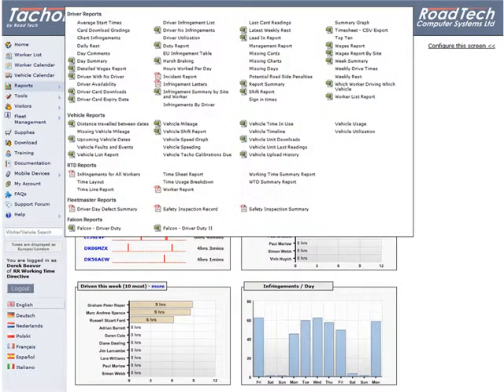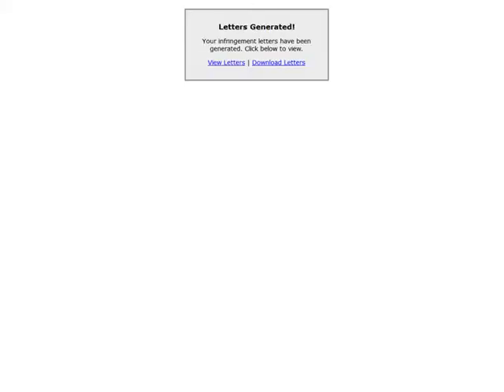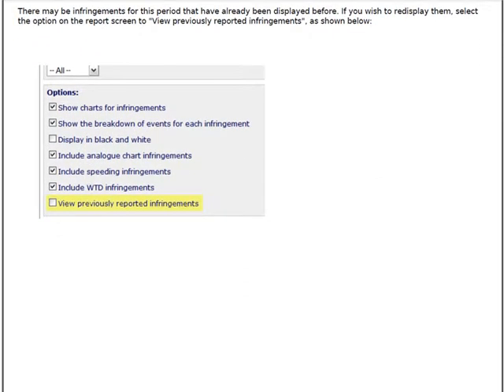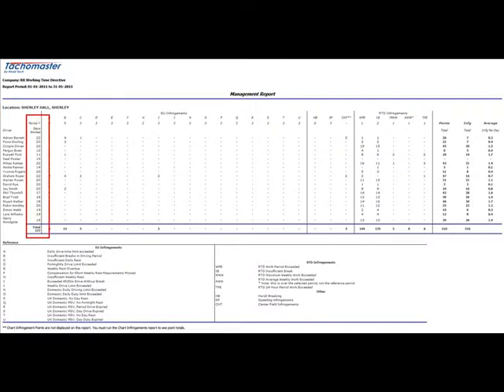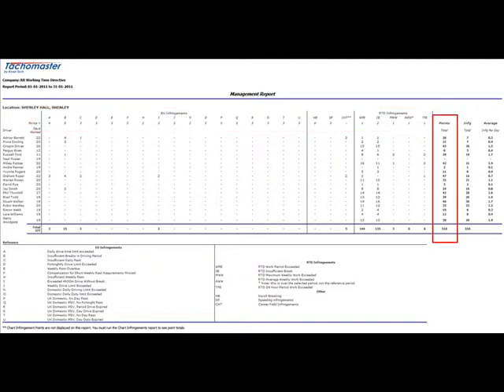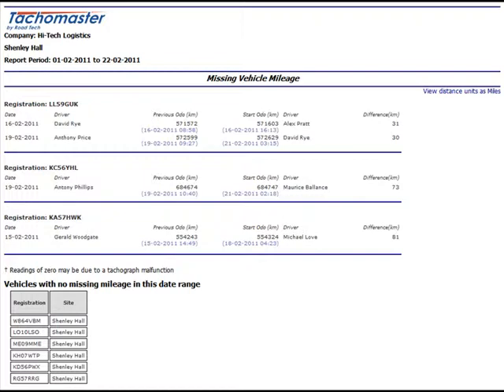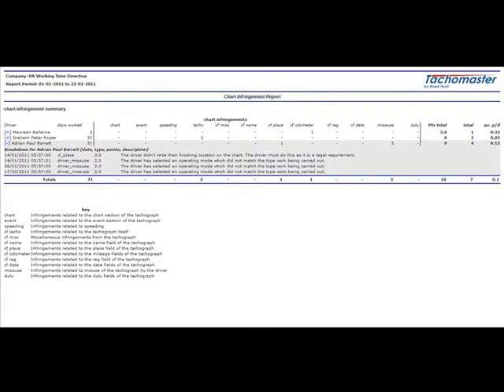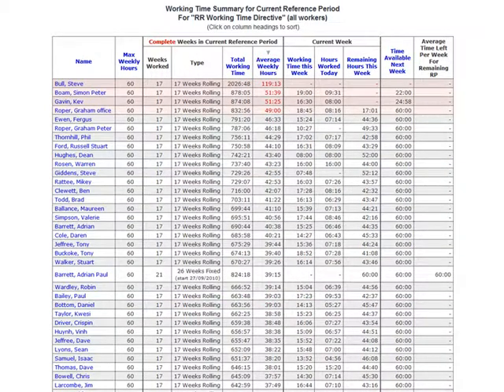Compliance Reporting Guide - Tachomaster Tachograph Analysis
- Tachomaster - the market leading Tachograph Analysis solution. This tutorial explains the basic set of reports required for compliance within Tachomaster. Be aware that VOSA may require more reports and this is not a complete list of the reports available.